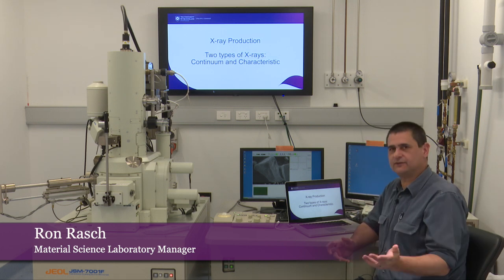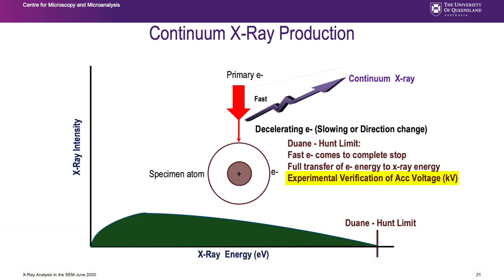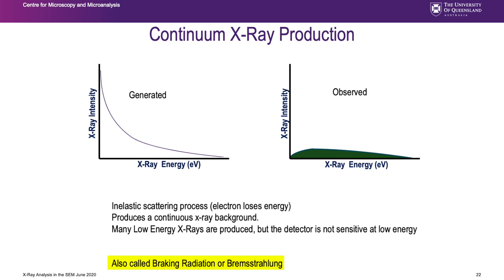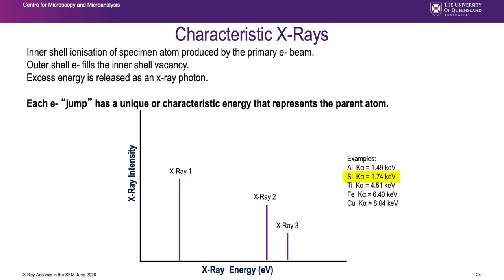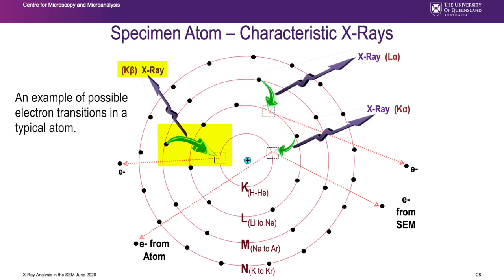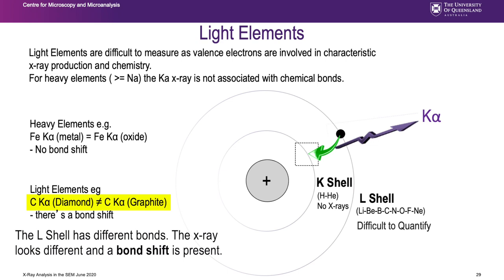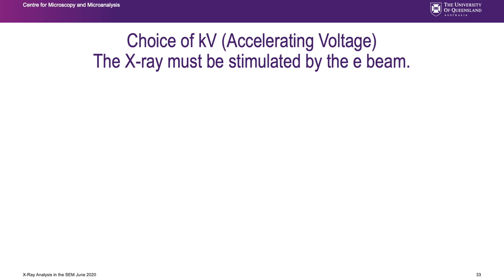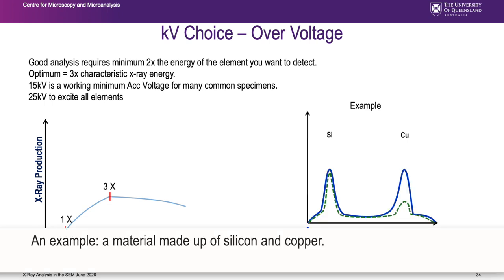X-Ray Analysis in the SEM: Part 2 "X Ray Production"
Ron Rasch from the Centre for Microscopy & Microanalysis at the University of Queensland, provides an introduction to analysing the elemental composition of samples. Topics include: X-ray production, energy dispersive spectroscopy (EDS), wavelength dispersive spectroscopy (WDS), spectral artefacts and an introduction to matrix correction effects (ZAF).  This video is Part 2 of the series of 4 videos.